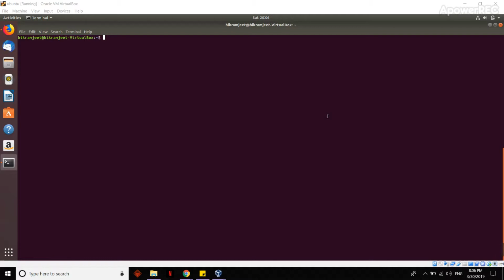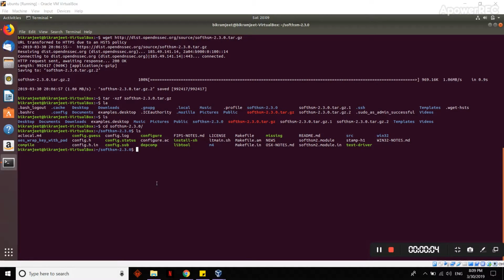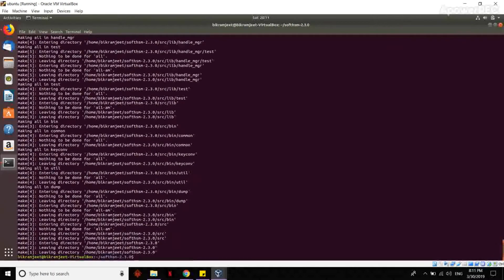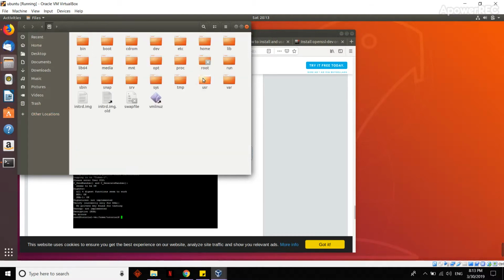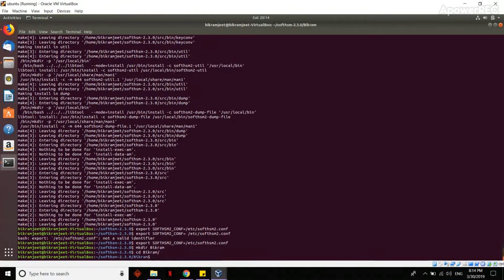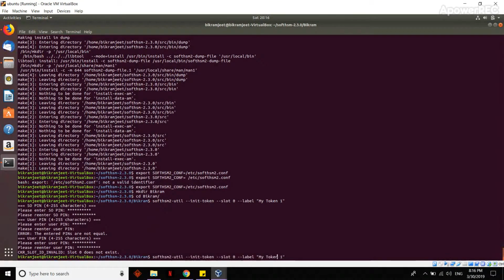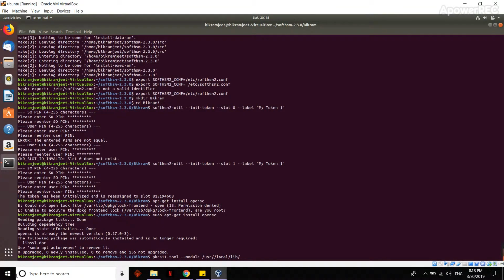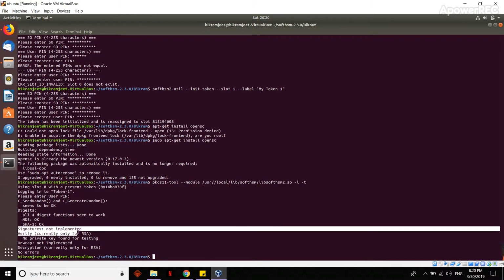SoftHSM Installation and working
SoftHSM is a simulator software verison of Hardware Security Module which deals with Cryptographic keys.